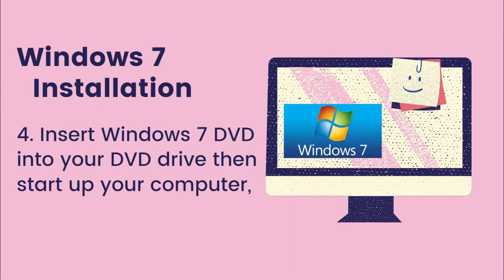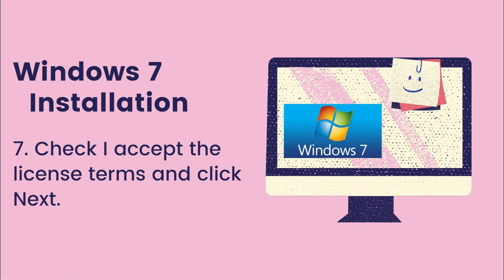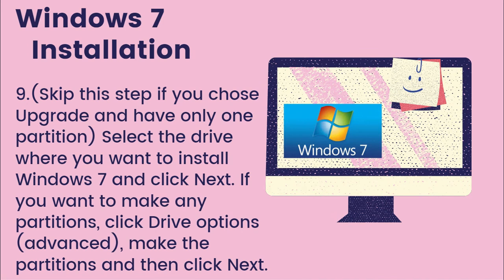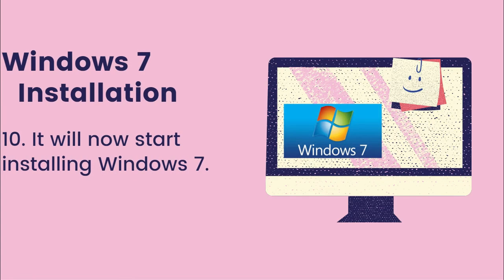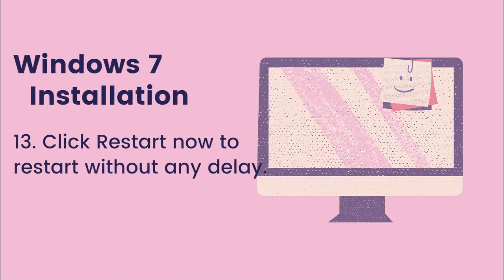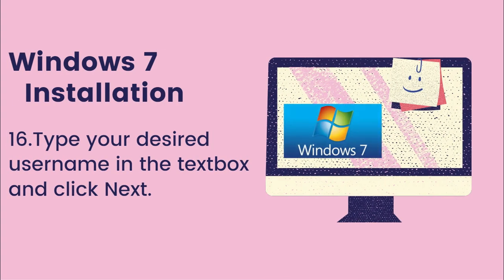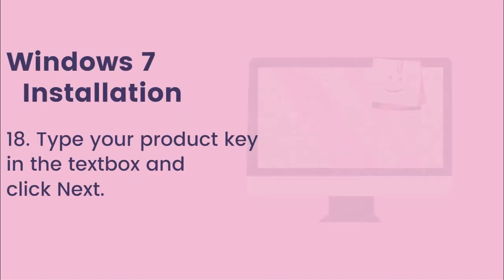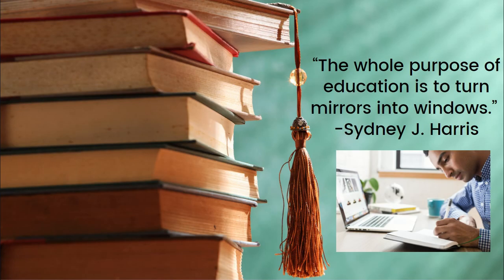ICT-CSS Install Operating Systems (Windows 7)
This presentation is about Procedures for installing Windows 7